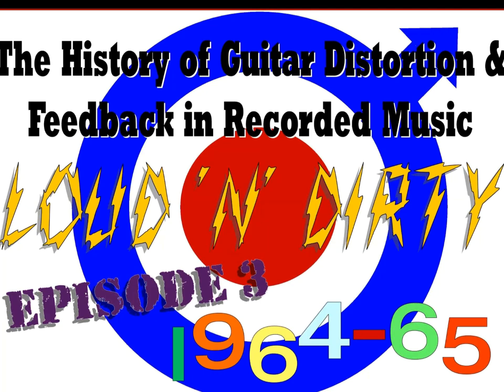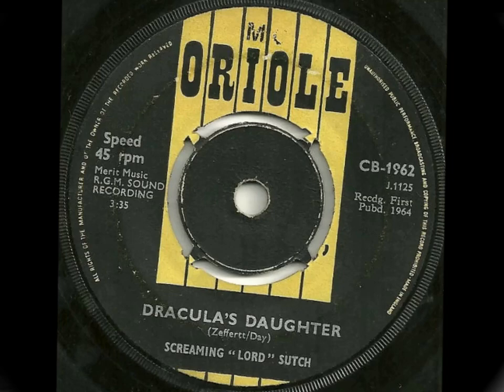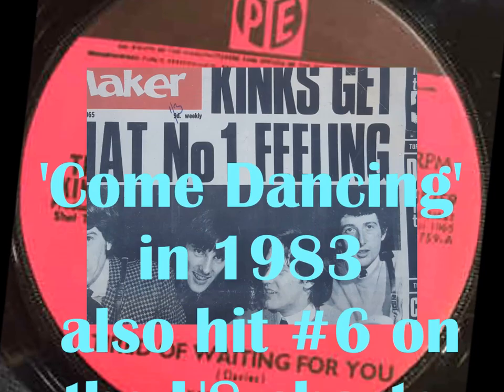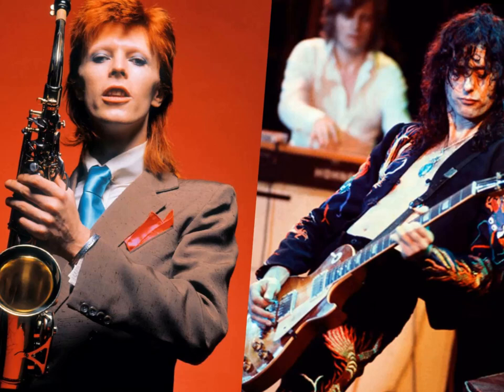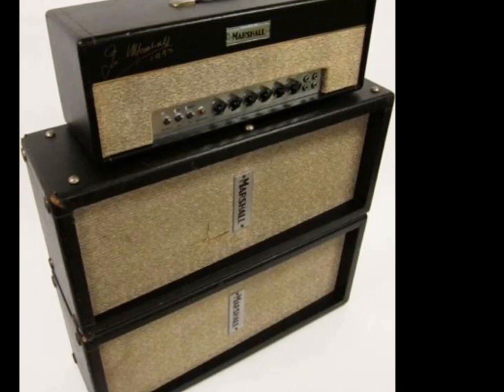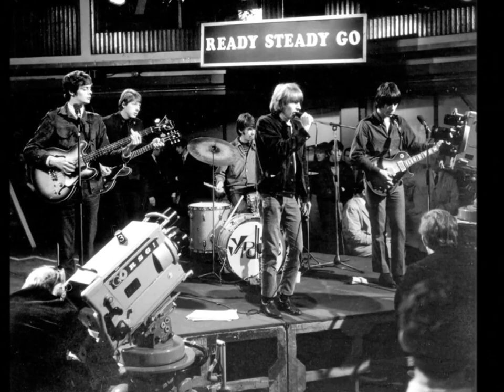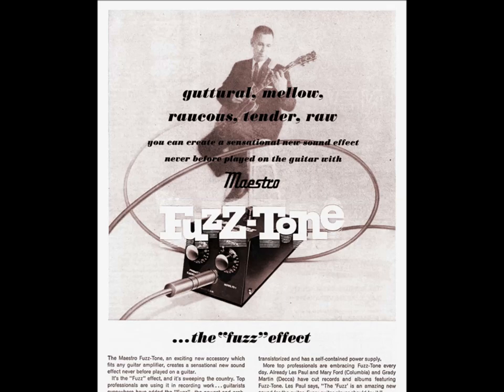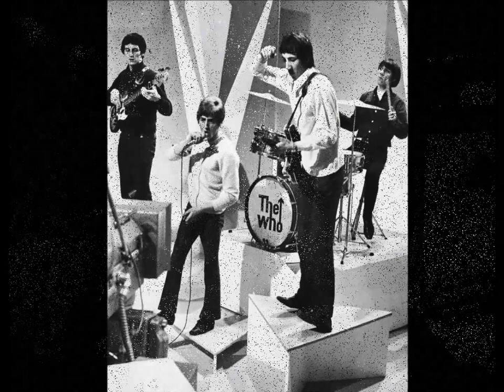LOUD 'N' DIRTY - Episode 3 1964-65: HIstory of Guitar Distortion and Feedback (Re-Upload)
This series is a deep dive into the history of guitar distortion and feedback. Unlike similar histories on other channels, the focus will be on the songs, the stories behind them and not so much on technical content. There will be some talk of specific electronic gear, but I hope that I'm able to keep it accessible for those who are not so technically inclined.
Opening (fuzz tone) instrumental music: 'Inside Word' by Voodoo Factory (Ian D. Marks) (p) & (c) Control, 2021.  Feedback demonstration by Ian D. Marks.